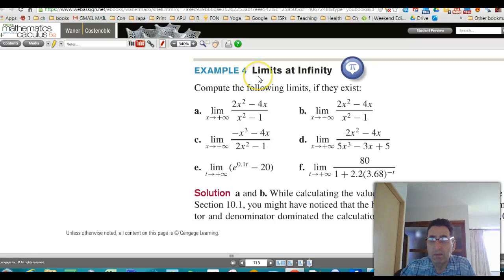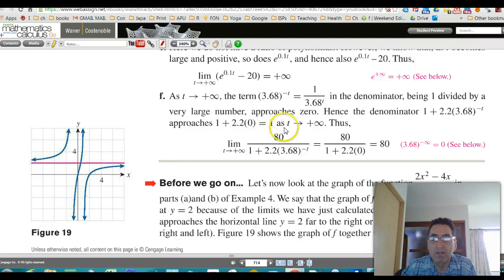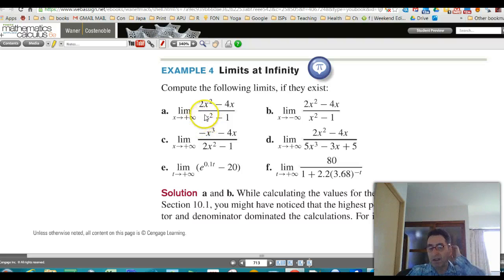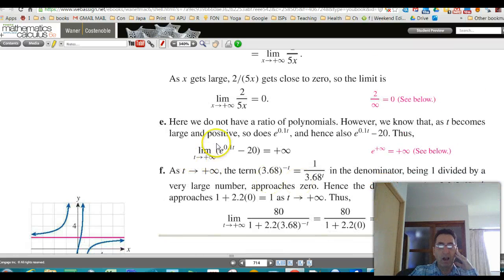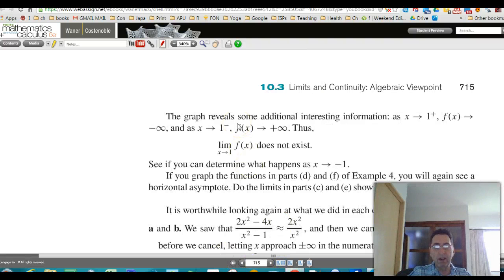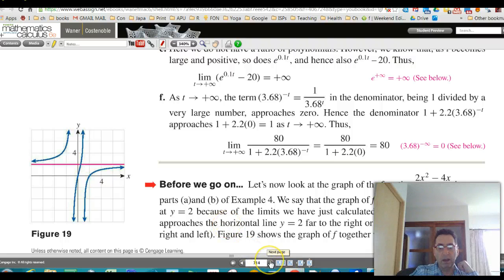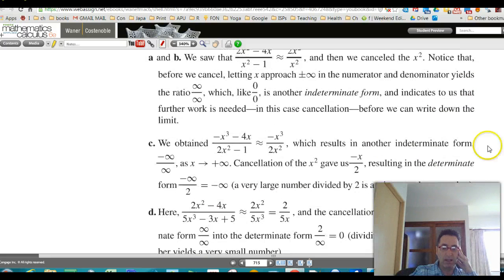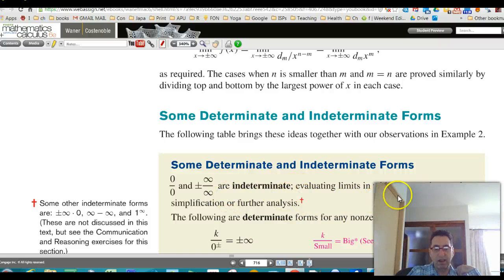limits at infinity